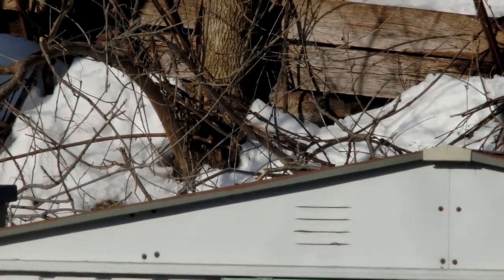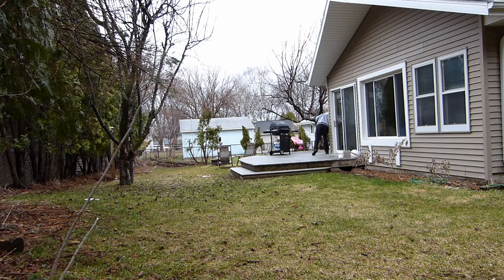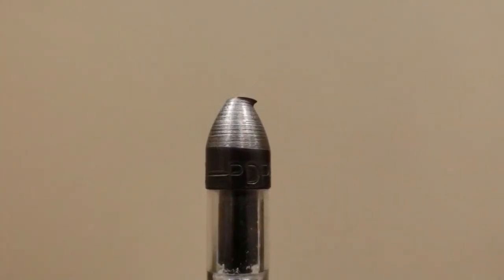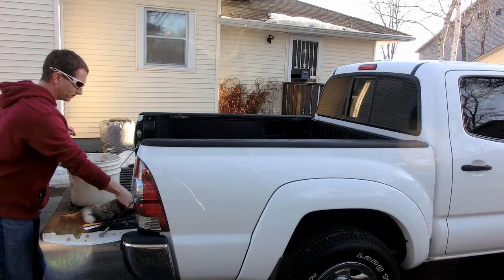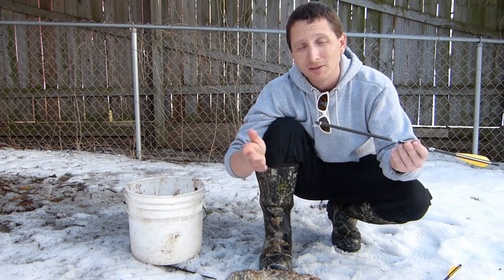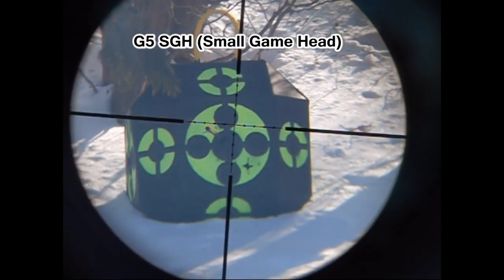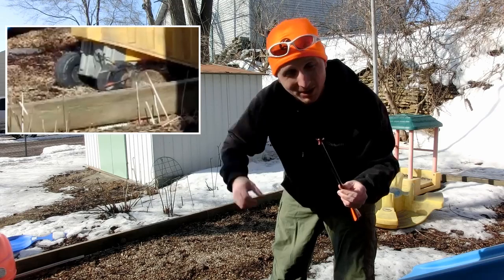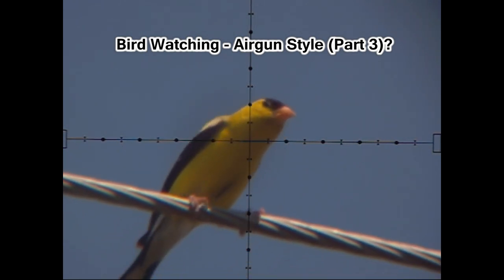Arrow Gun Rabbit Hunt with FX Verminator and G5 Small Game Head SGH